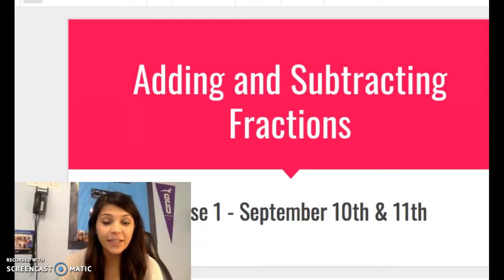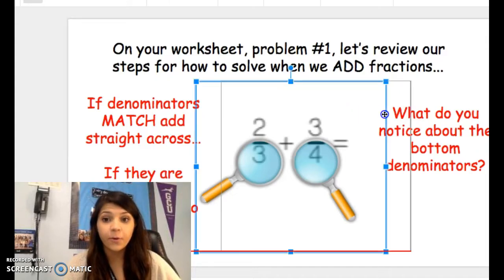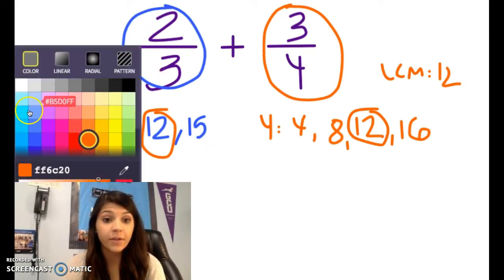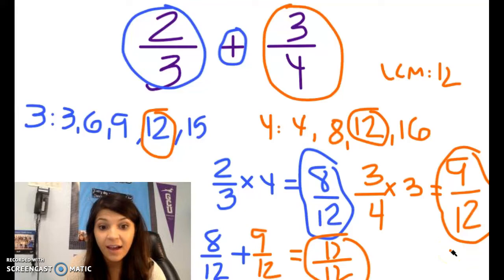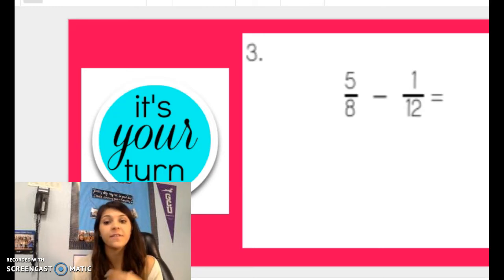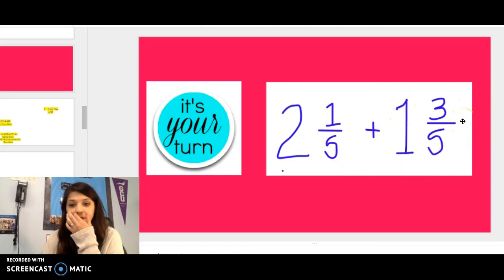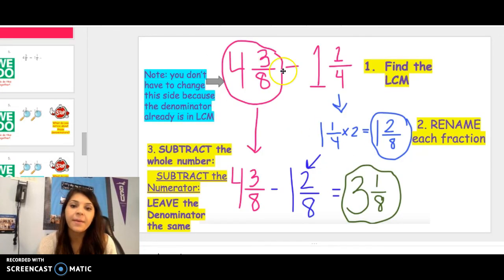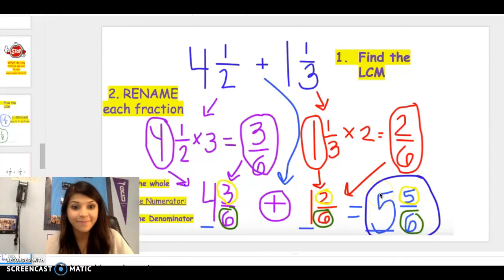Online Tutoring with Ms.B - Adding & Subtracting Fractions